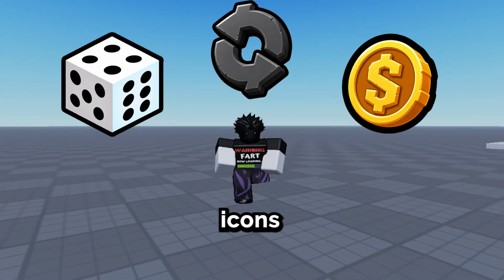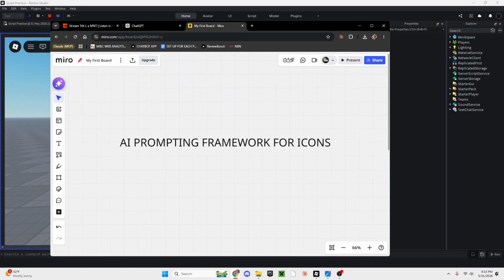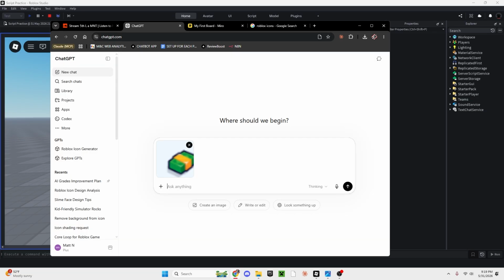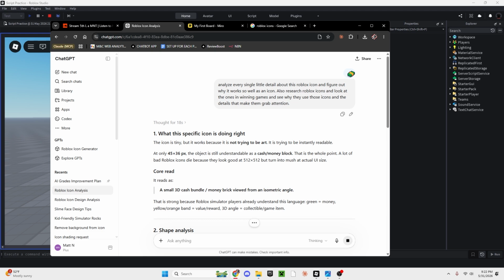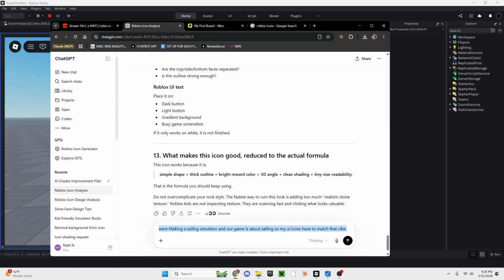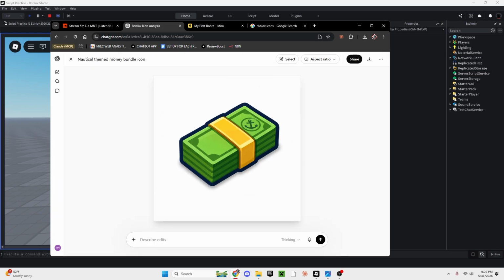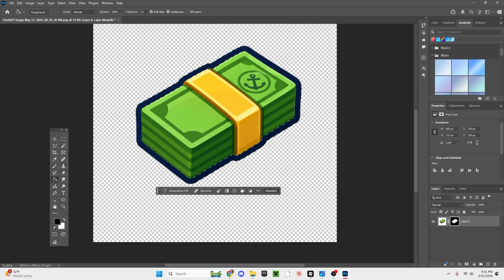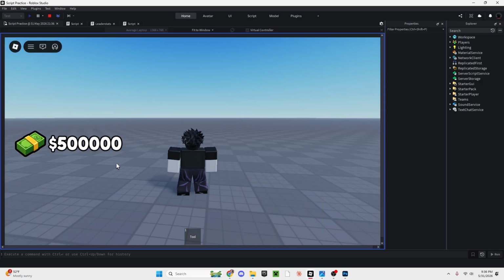How to make PERFECT Roblox icons with ChatGPT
ChatGPT's new Image2 is INSANE for roblox Icons!
check it out at chatgpt.com.

Remember this is just the basics! You can get much more detailed with your prompts and make the icons so much better. Try it out and comment what you think!